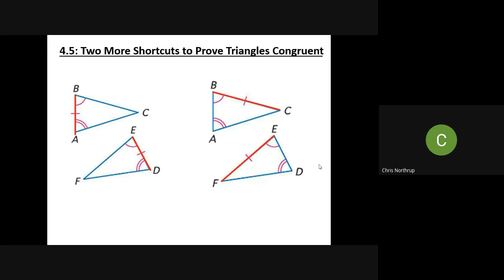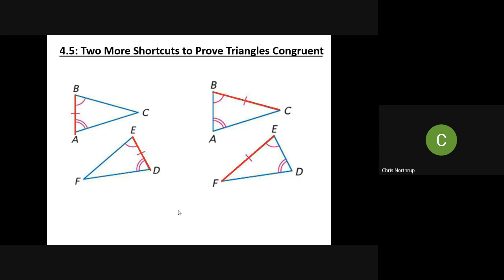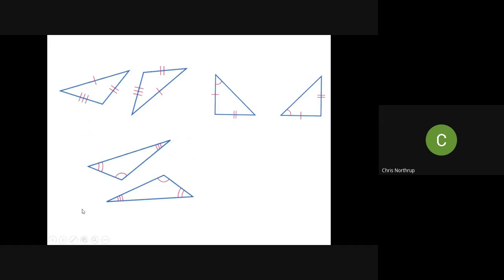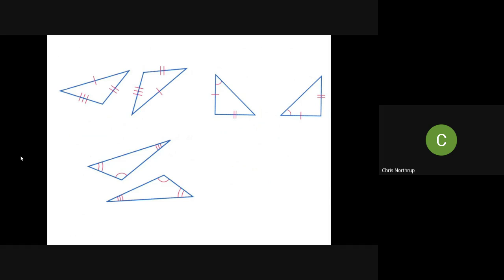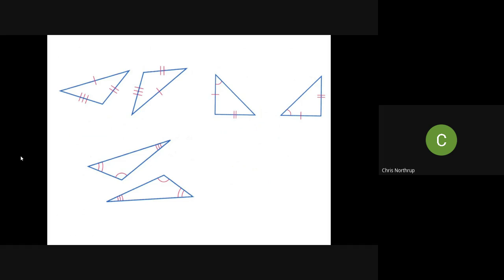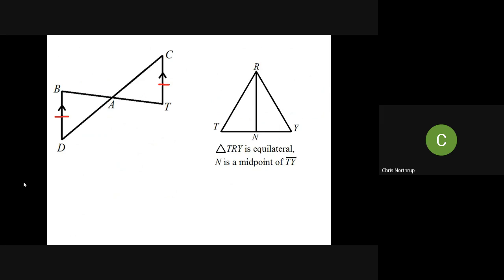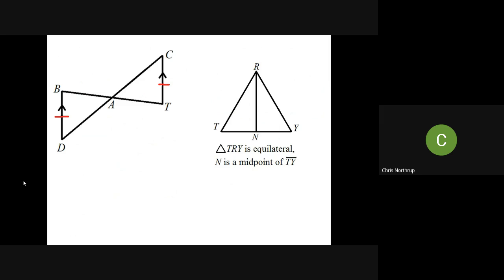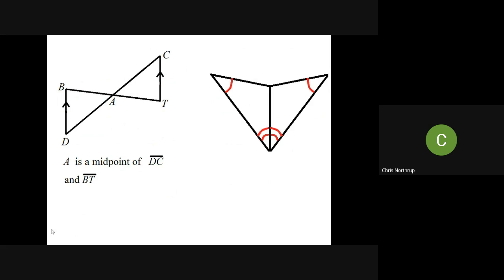H Geometry 4.5 ASA and AAS